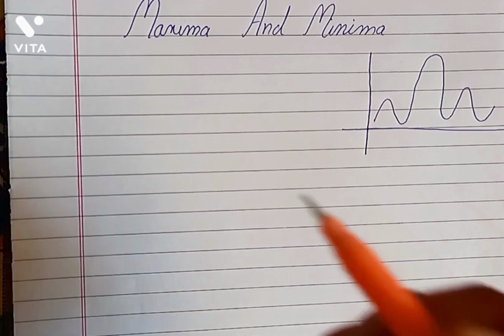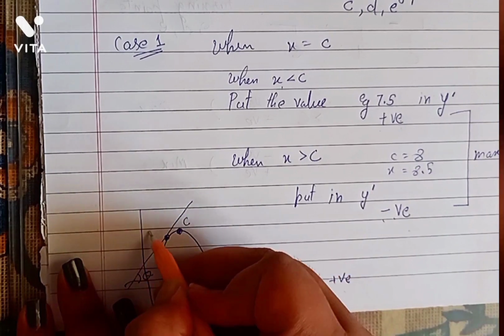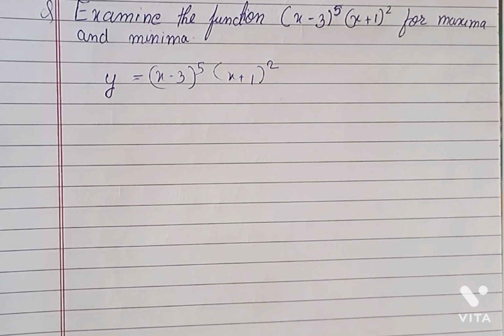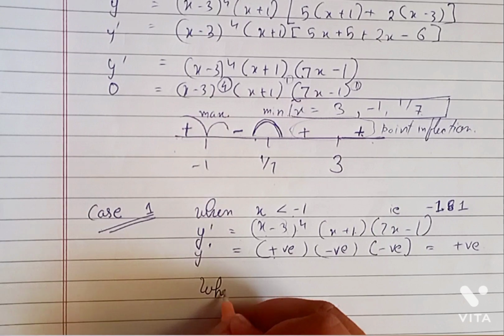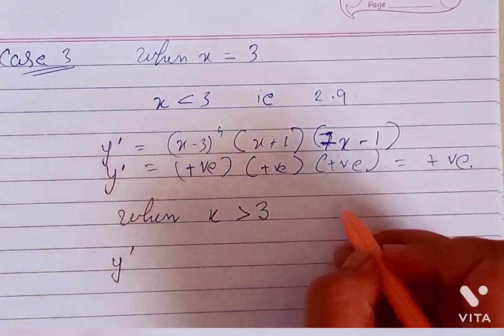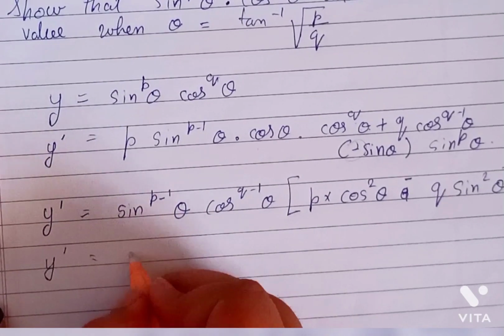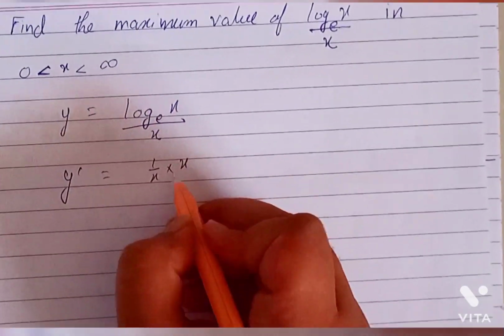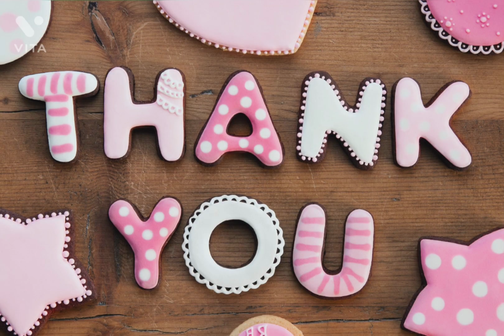maxima and minima (part 1,lecture 1) | ISC class 12| previous years questions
hope you all have now understood maxima and minima concepts..sorry for being late in whole part 1 is of 1hour approximately..I am trying to upload since 2 days but not getting upload together so i divided into parts sone other lecture also I'll upload
till that be safe and keep studying..

telegram I'd: @krushamistry